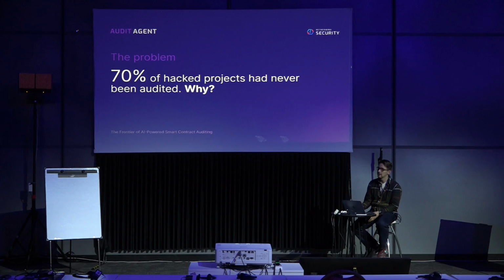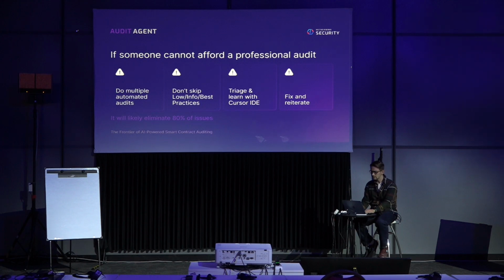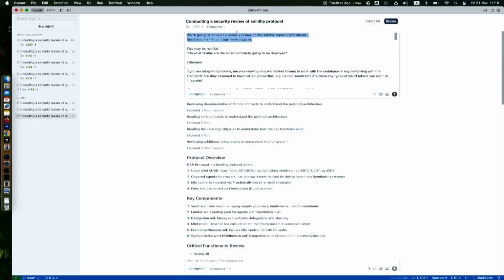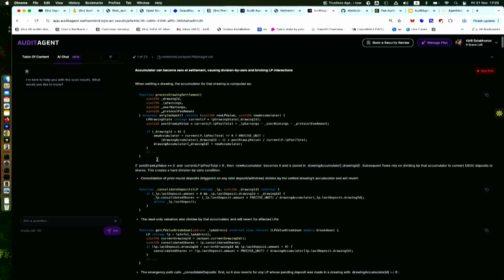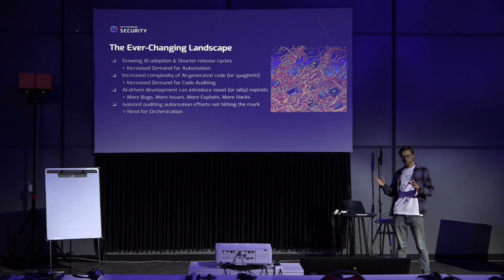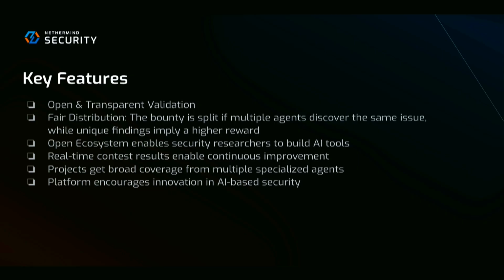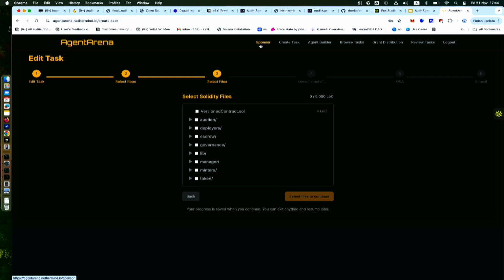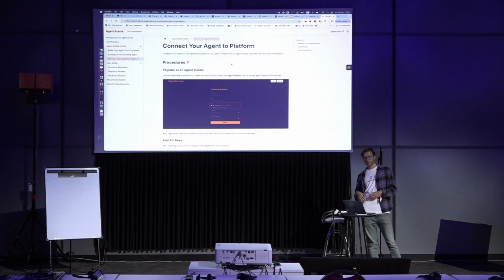Autonomous Guardians: The Future of Smart Contract Auditing - DeFi Security Summit 2025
Speaker: Andrei Dobra, Full-Stack Engineer, Nethermind - Kirill Balakhanov, Head of AI Products, Nethermind
Discover AuditAgent, an autonomous security auditor designed to uncover vulnerabilities in smart contracts with speed and precision. Next, step into AgentArena, which takes this a step further, an open battleground where multiple security agents compete for bounties and push automated security to broader scale and deeper coverage. This workshop reveals how autonomous systems are reshaping the future of blockchain security.

About DSS
Every year, DSS brings together top minds in blockchain, auditing, and security — from white-hat hackers and protocol developers to academic researchers and industry leaders. The goal? To tackle the most pressing issues in DeFi security head-on — from smart contract exploits and cross-chain vulnerabilities to governance threats and beyond.